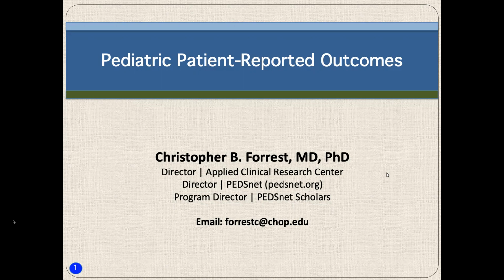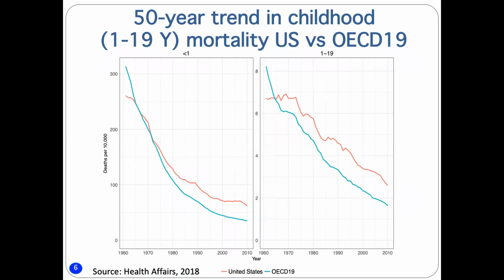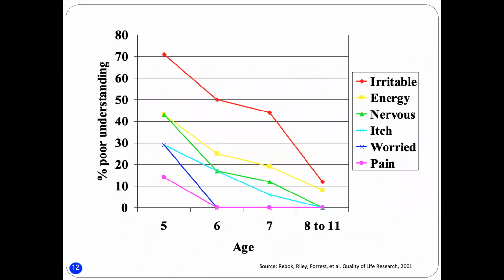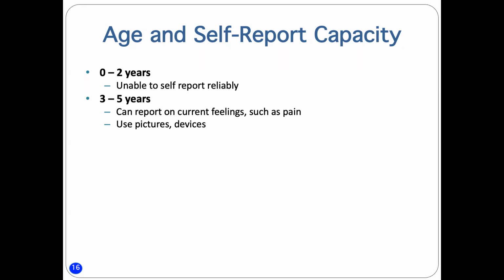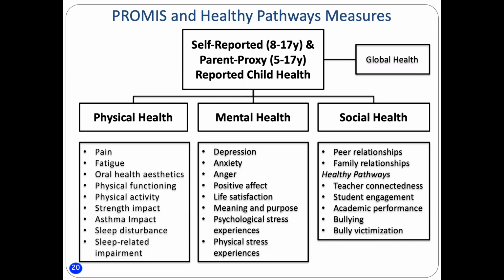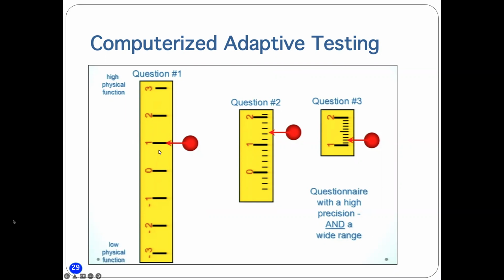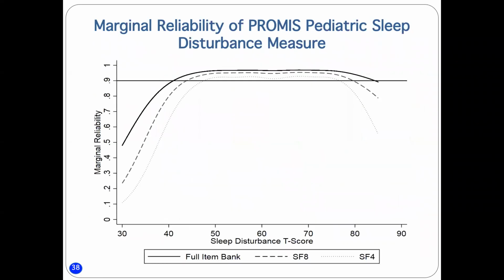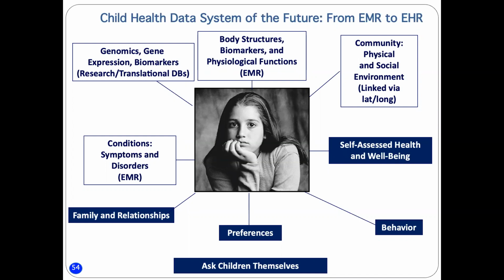PEDSnet Scholars Presentation: Pediatric Patient Reported Outcomes (Forrest)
Pediatric Patient Reported Outcomes